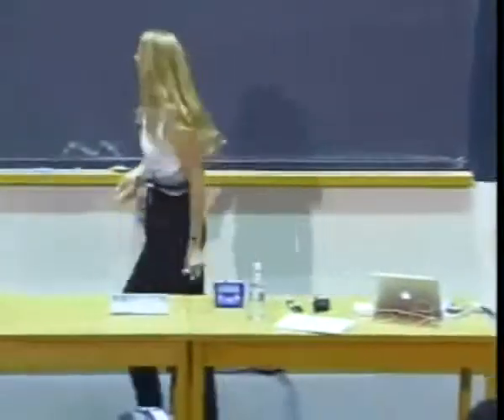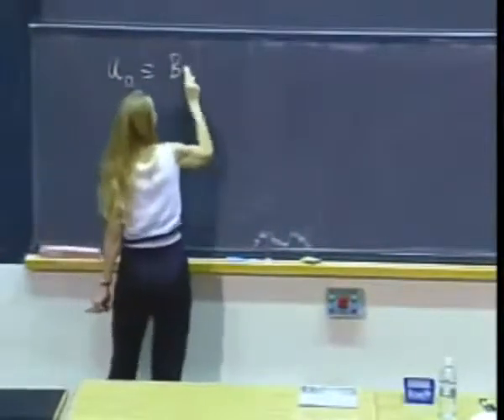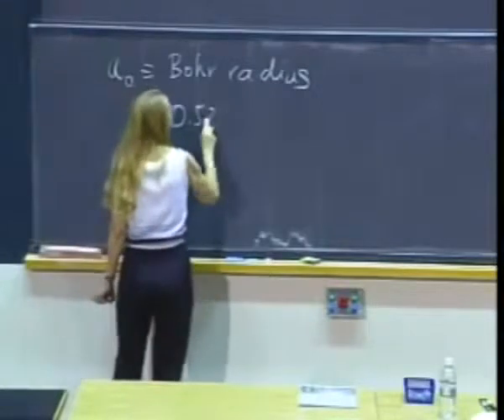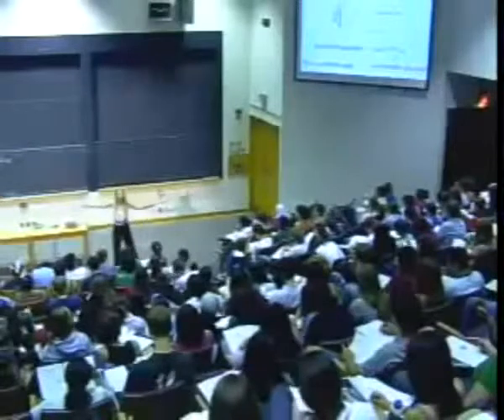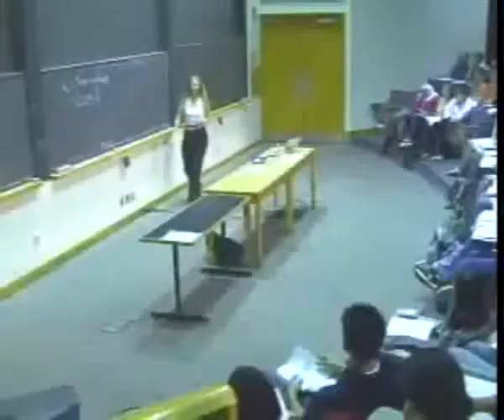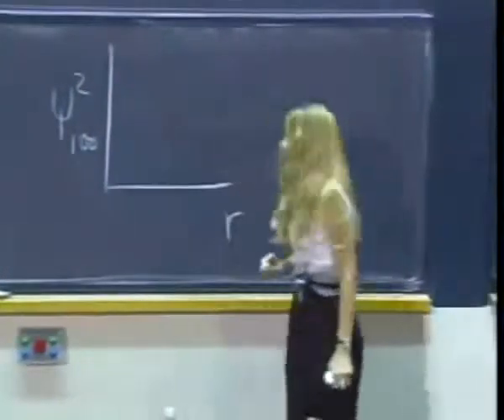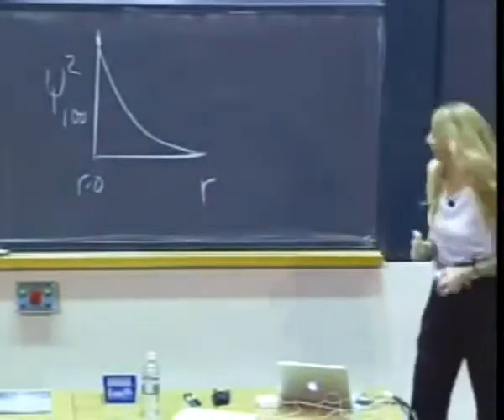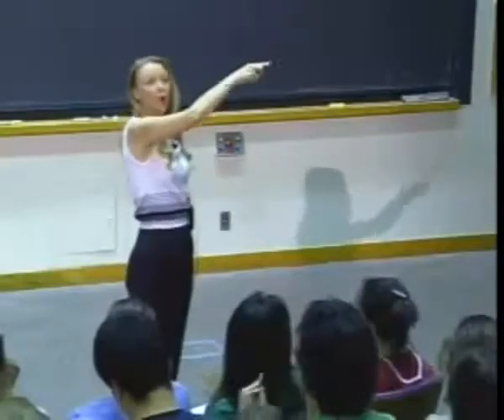Lec 8, MIT 5 111, Principles of Chemical Science, Fall 2005, Radial Probability, Example